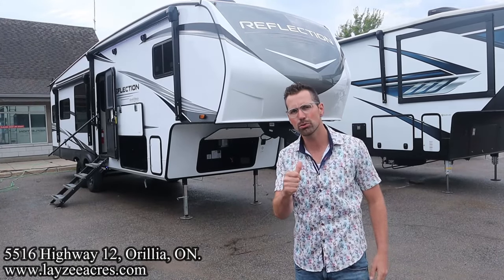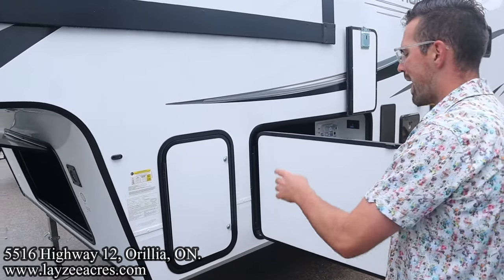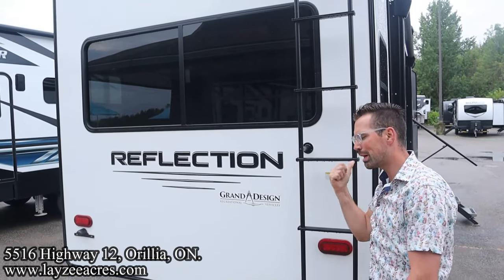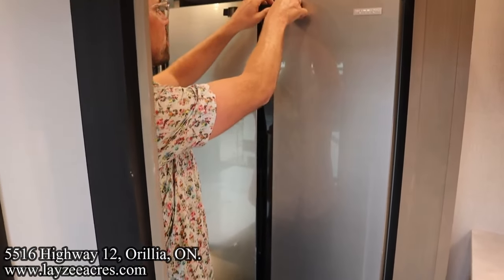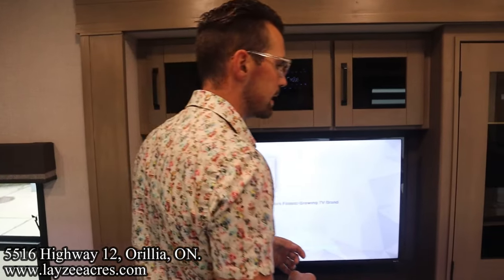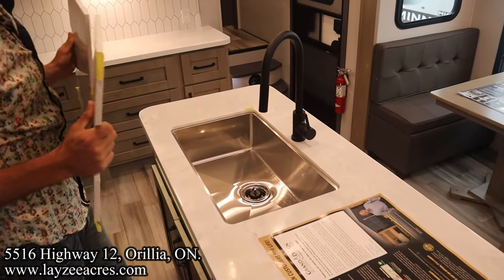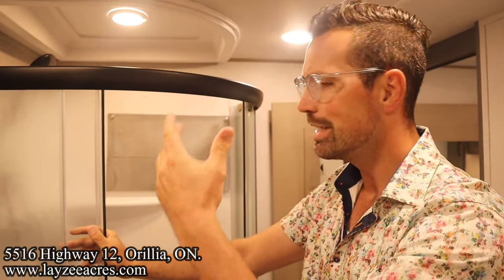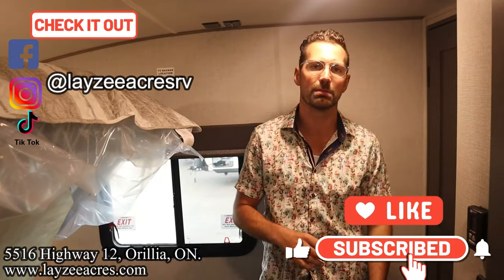2024 Grand Design Reflection 303RLS - More Agressive then the Carnivore Diet - Layzee Acres RV Sales